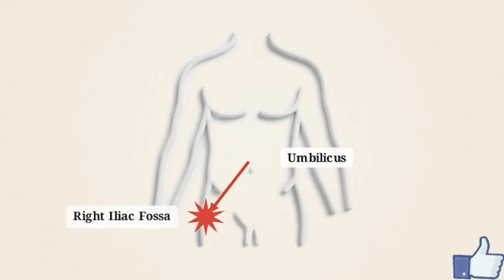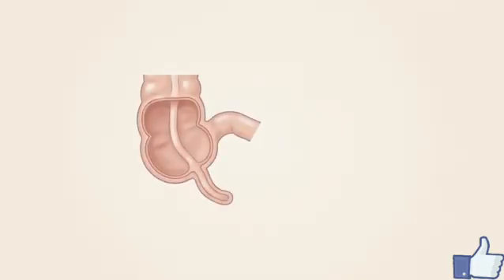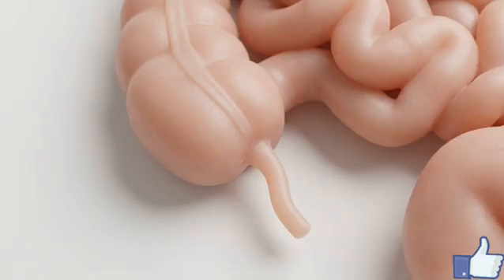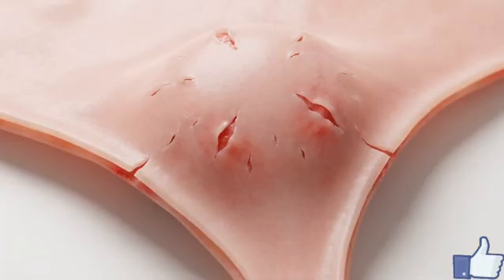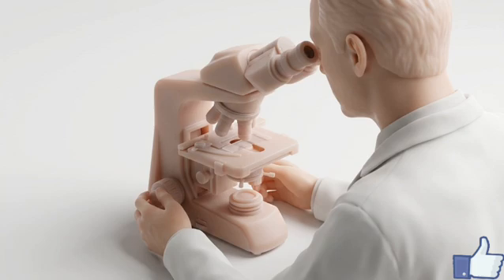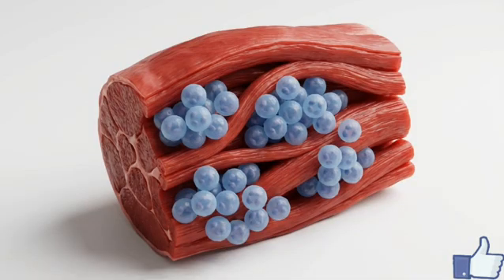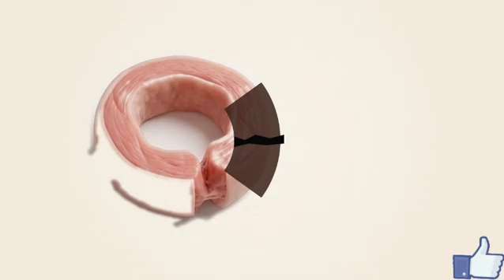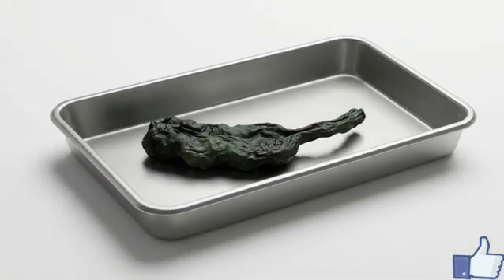Appendicitis pathology trending studyeasy viral